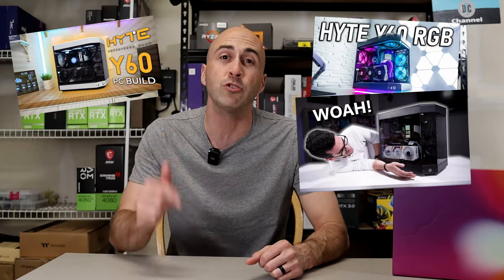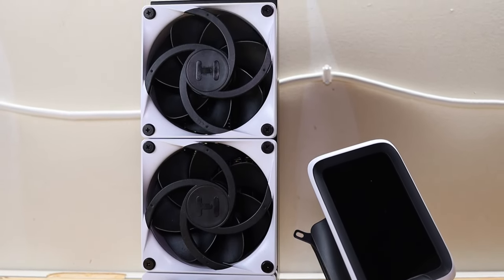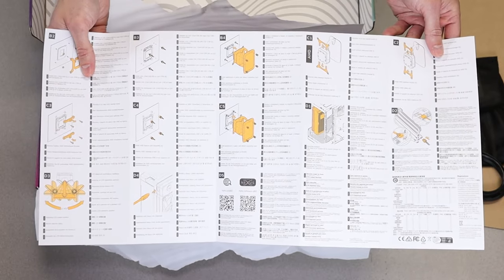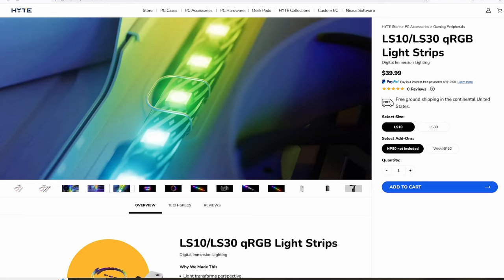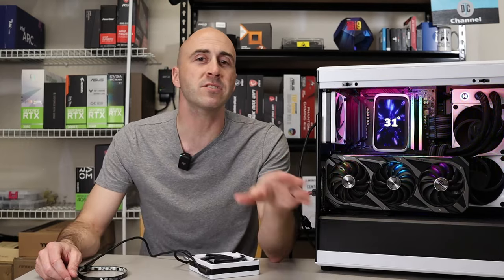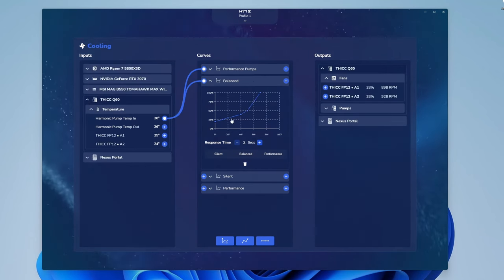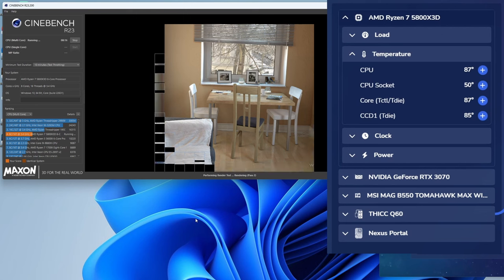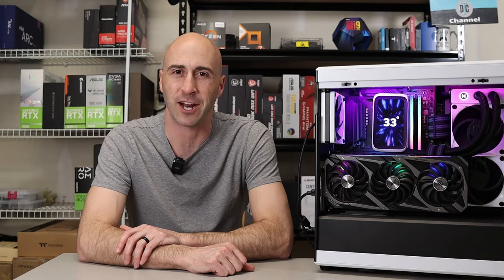Hyte THICC Q60 Liquid Cooler Unboxing/Review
Hyte THICC Q60 Complete Unboxing/Review

The Hyte Y60 PC case has been so well received that they decided to enter the Liquid Cooler market too!

Timestamps:
0:00 - Intro
0:36 - Overview
1:43 - Unboxing
3:57 - What is Nexus Link?
6:35 - Nexus Software usage
8:46 - Thermal Performance
9:40 - Overall Thoughts

Hyte's New Nexus Link Products
THICC Q60 Liquid Cooler
LS10 RGB Light Strips 3-Pack with NP50 Nexus Portal
LS30 RGB Light Strips 2-Pack with NP50 Nexus Portal